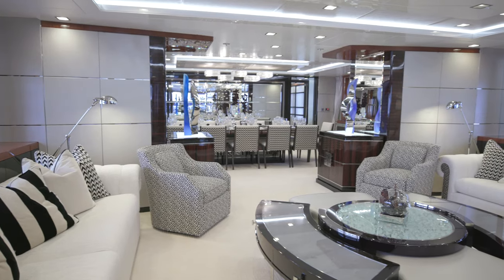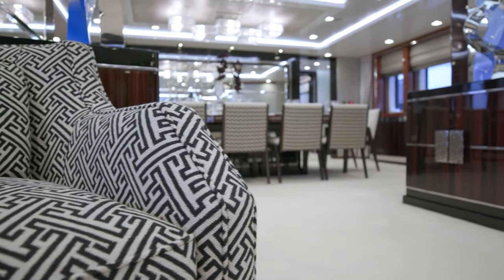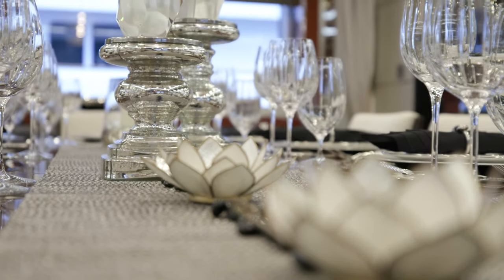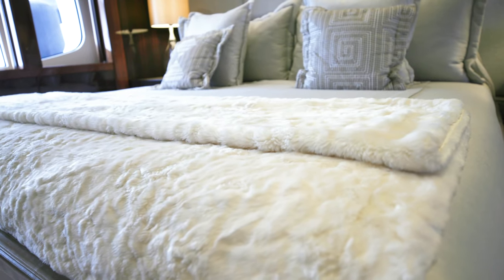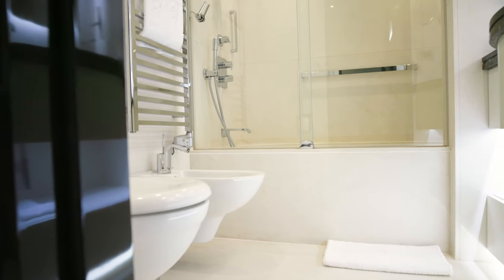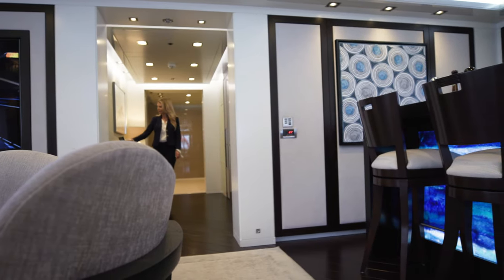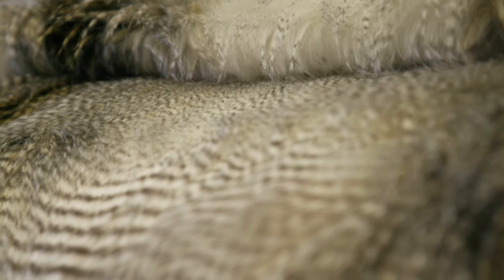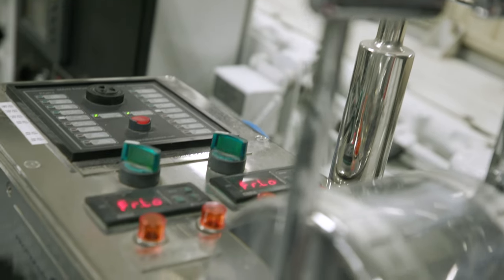Turquoise Yacht for Sale - 181' Turquoise 2011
Join us aboard this stunning Turquoise yacht.

The yacht was launched by the Turkish builder Turquoise Yachts in 2011 and recently received a multi-million dollar refit in 2019 with interiors by renown British design house H2 Yachts. H2 crafted a light and bright interior that has a chic, neutral color palette and is detailed in rich Wenge wood.

The full-displacement, the steel-hull yacht features exterior design by the pros at Dubois Naval Architects. She boasts excellent seakeeping and comfort onboard, aided by zero speed stabilizers both underway and at anchor. She also has a large volume of 755GT, providing plentiful living space inside and out.